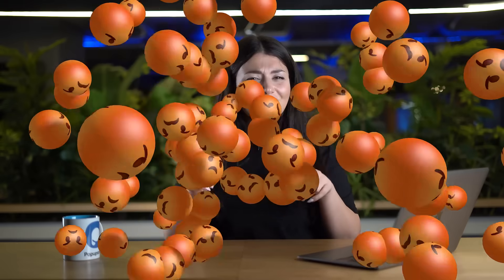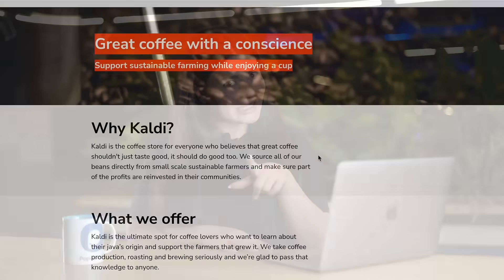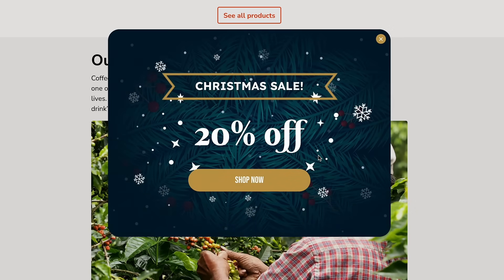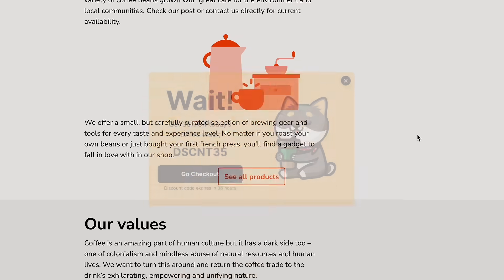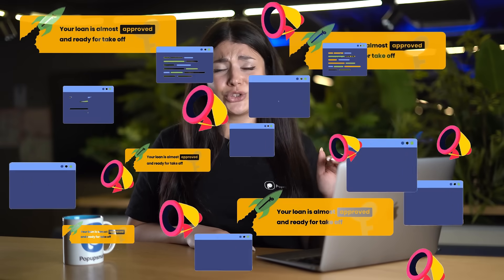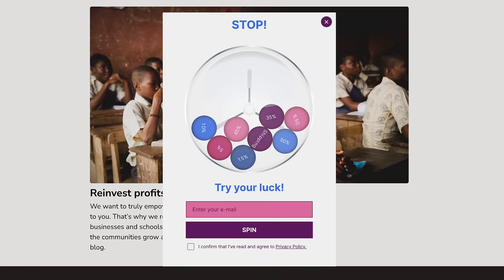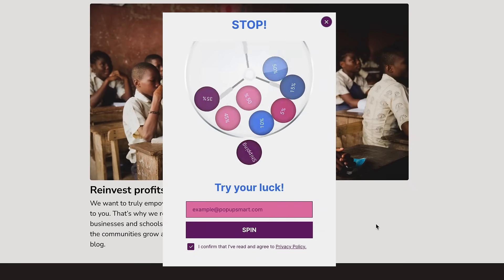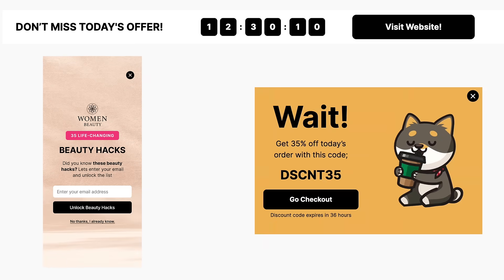5 Time-Saving Pro Tips to Create NOT Annoying Popups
In this video, we'll share tips on creating effective popups without being annoying.

By following our expert tips, you'll be increasing your conversions and sustaining your user experience at the same time.

⏳Timestamps

0:00 Introduction
0:10 Don't show your popups immediately!
0:22 Make sure your popups are relevant
0:34 Don't overdo with popups
0:48 Use exit-intent targeting
1:00 Test different types of popups
1:13 Conclusion